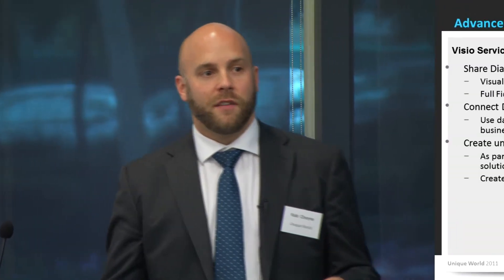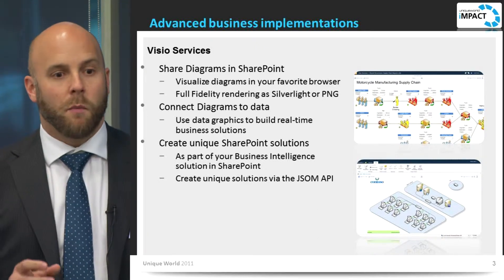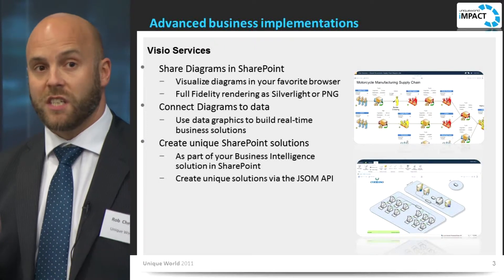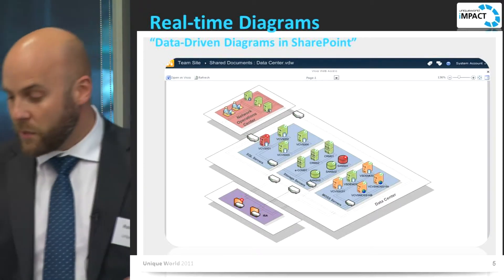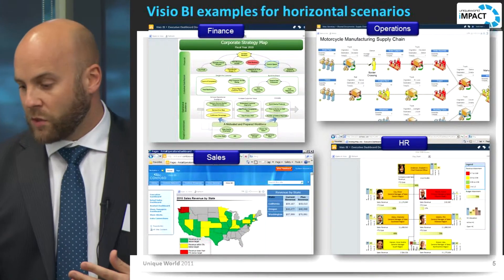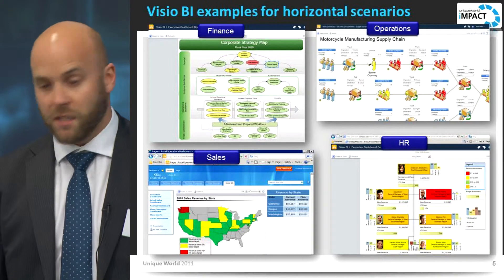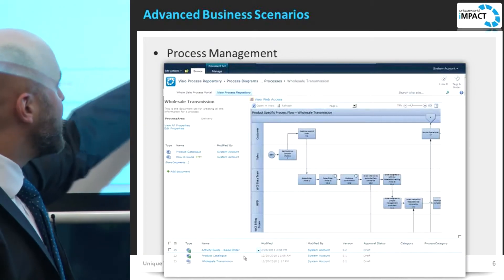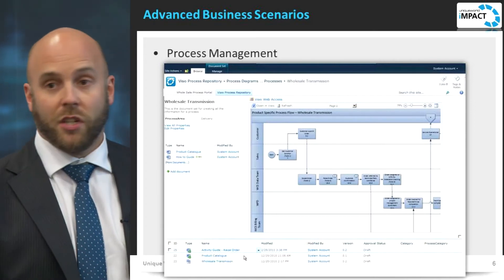Advanced Implementations of SharePoint 2010: Visio Services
Rob Cheyne talks about advanced implementations of SharePoint 2010 on customer sites - including applications of Visio Services.

In a companion video, on Advanced Implementations of SharePoint 2010, Rob talks about the Word Automation Services feature of SharePoint 2010